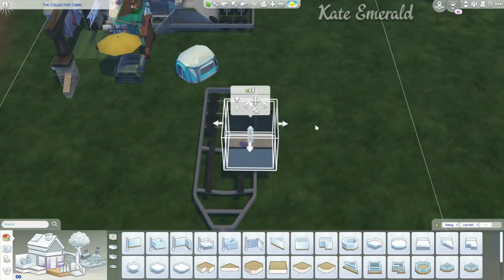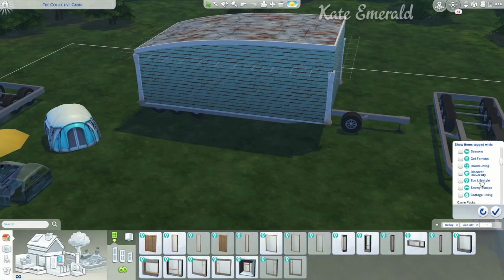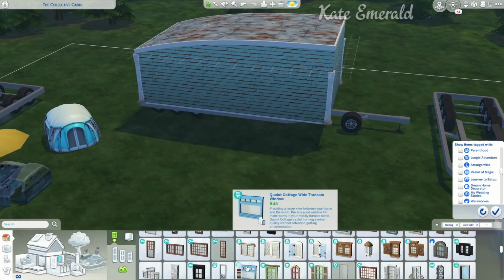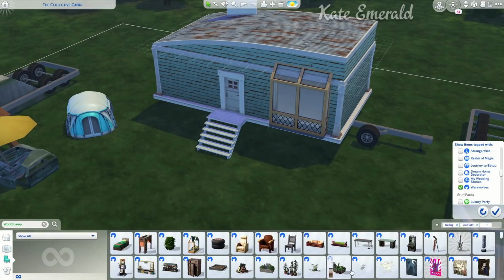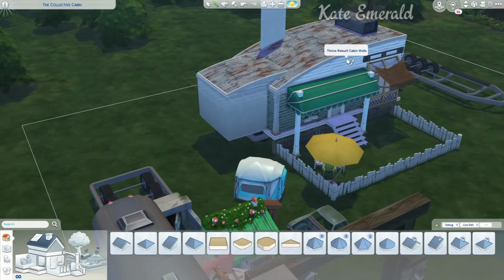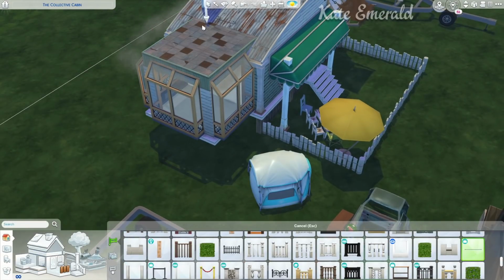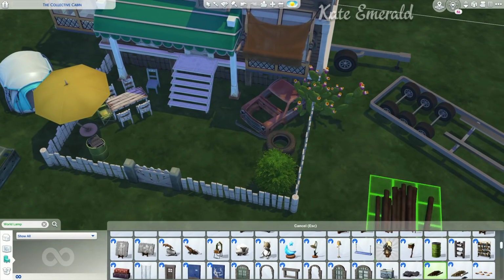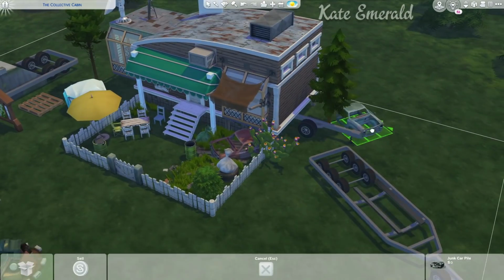TRAILER PARK: Sims 4 Werewolves 🐺 [No CC] - Speed Build | Kate Emerald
This Sims 4 trailer park was built with the Sims 4 Werewolves Gamepack: Three trailers on a 40X30 lot could be the perfect home for your werewolves! A community area in the center with a bonfire is the perfect place to come together and howl at the moon.
Gallery:
ID: KateEmerald
Lot: Werewolf Trailer Park (No CC)